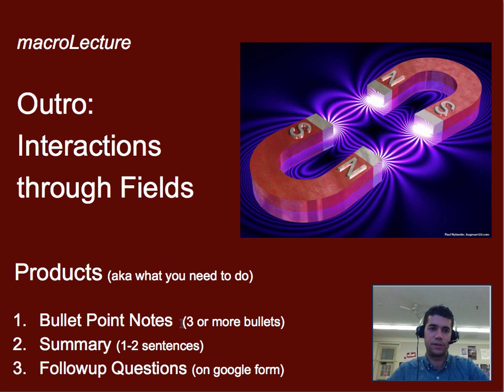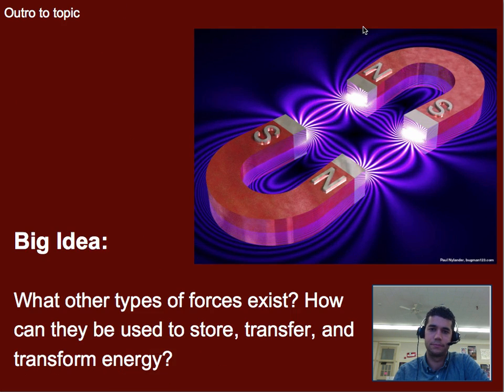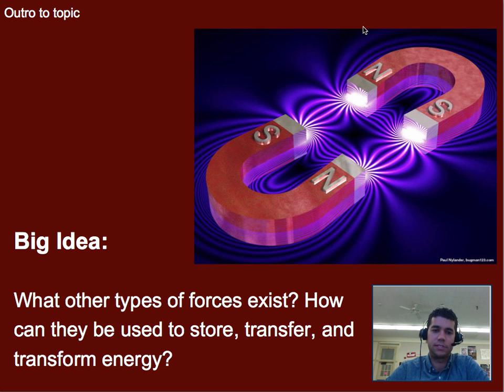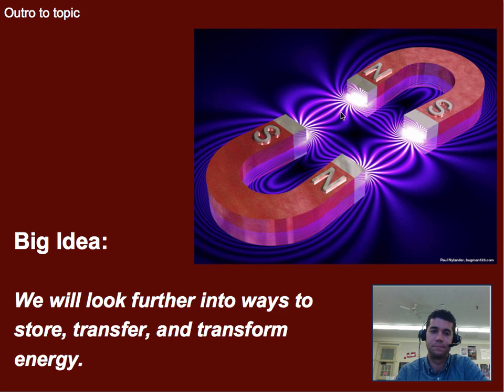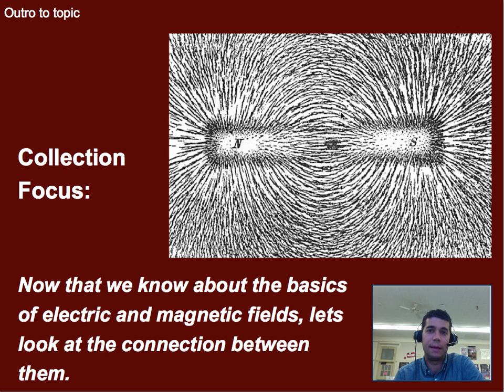U11 Vids 11.1 - Outro to Interactios through fields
An outro to the collection on interactions through fields.